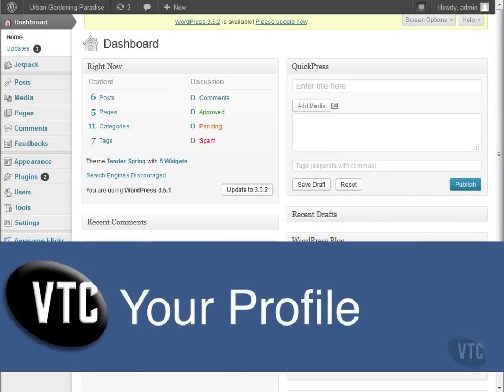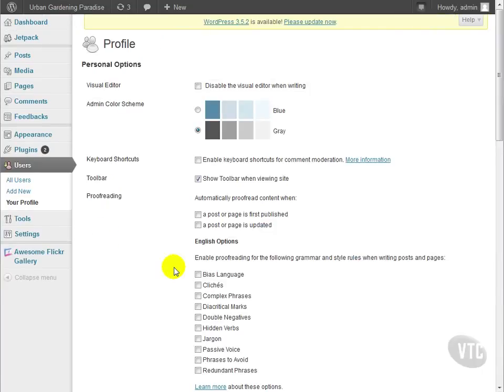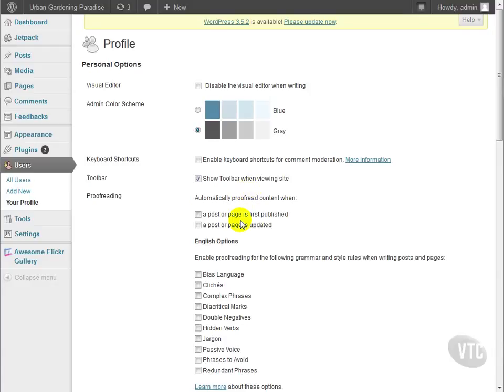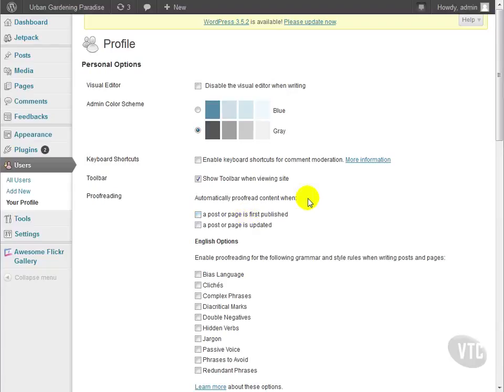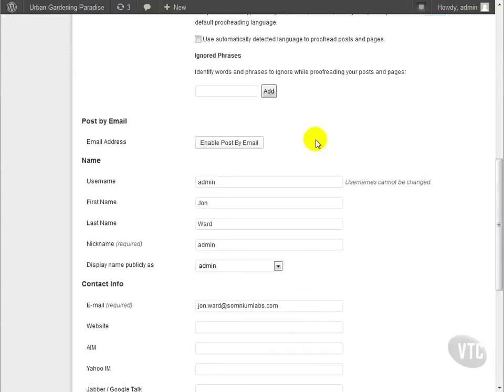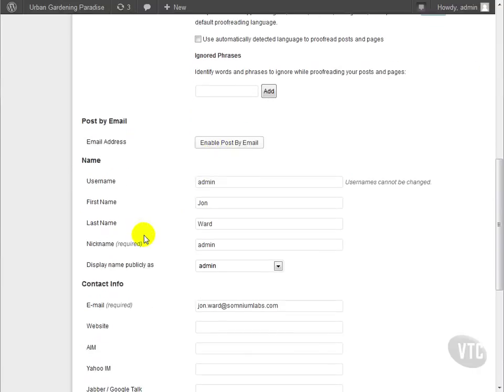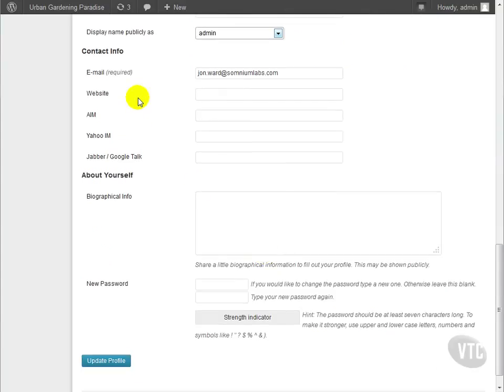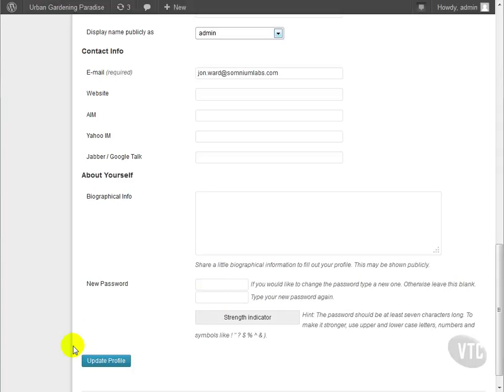Wordpress Tutorial for Beginners 39 Your Profile